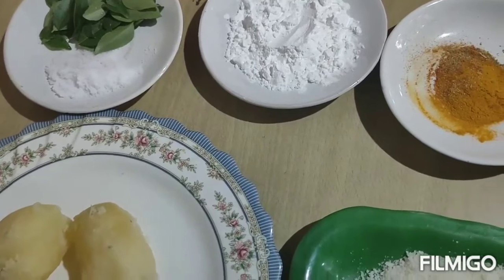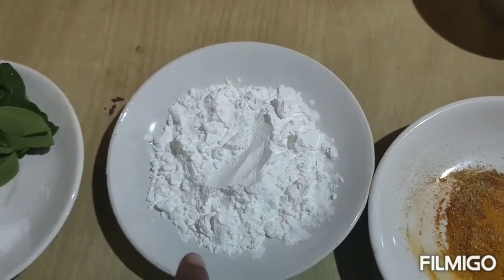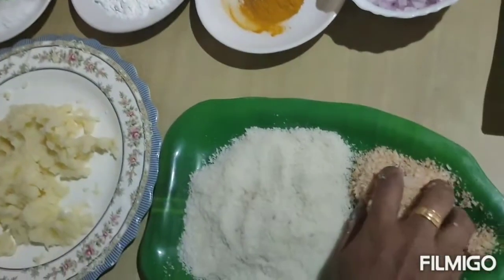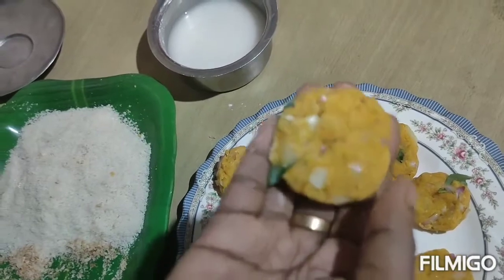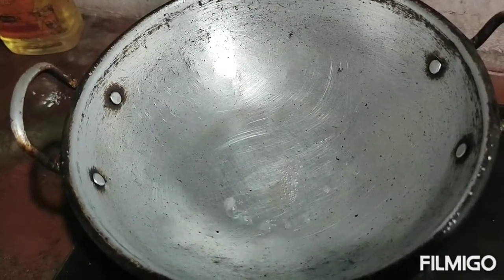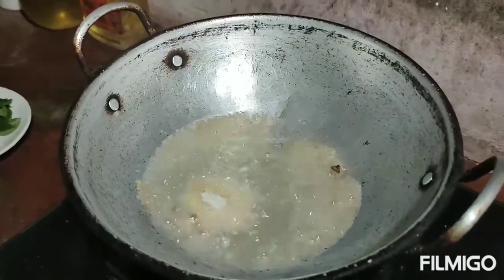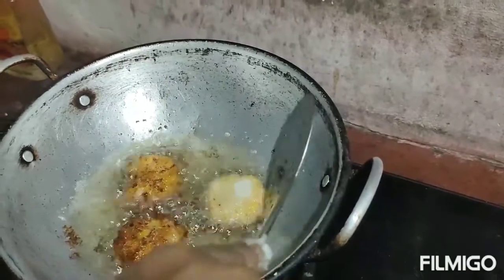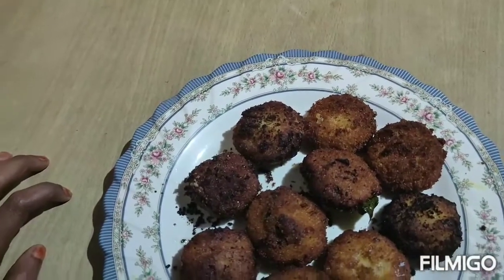Vegetable കട്‌ലറ്റ് | Vegetable Cutlets Recipe in Malayalam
kerala food recipes#vegetable cutlet